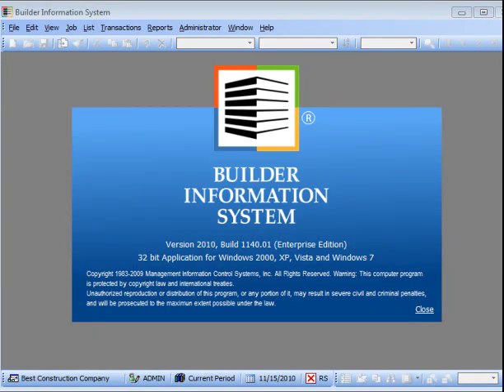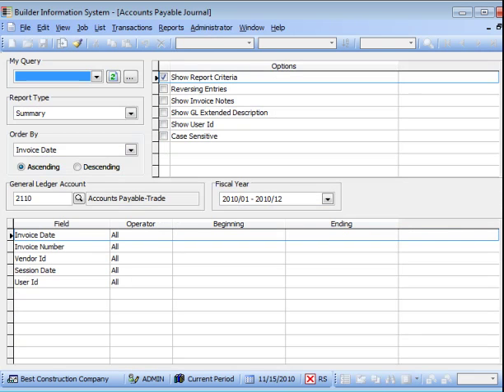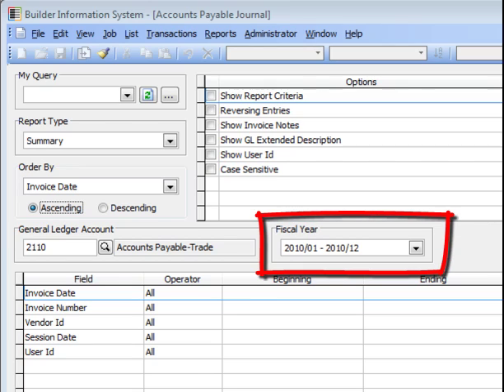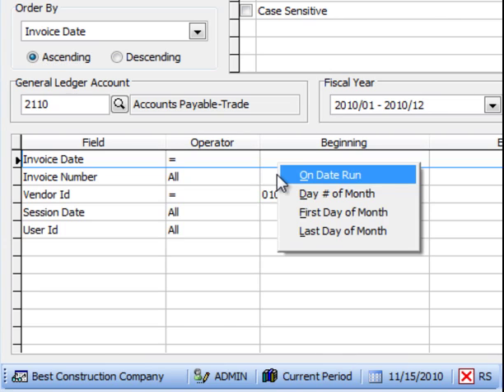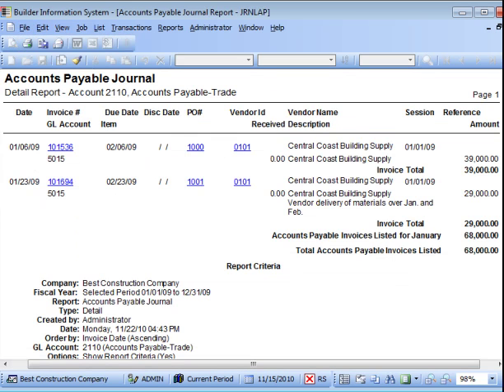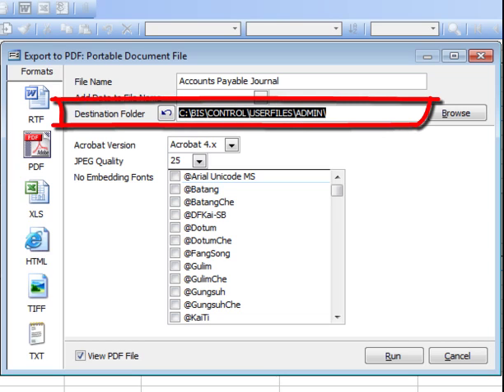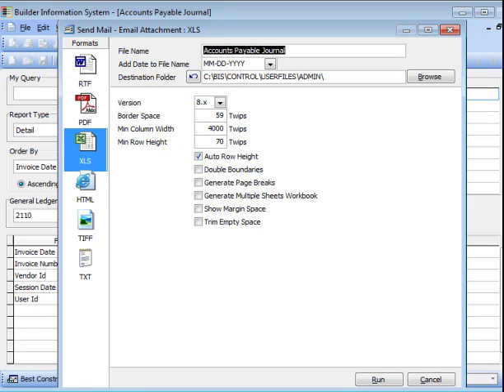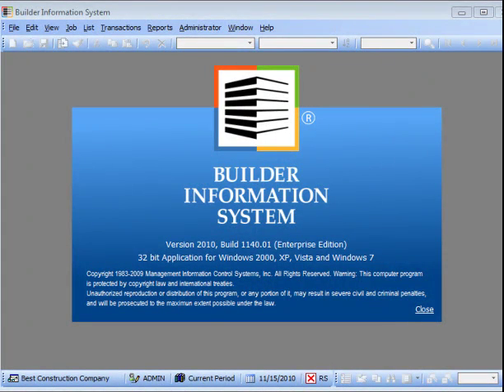Report Queries - Part 1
How to use report queries in BIS. Part 1